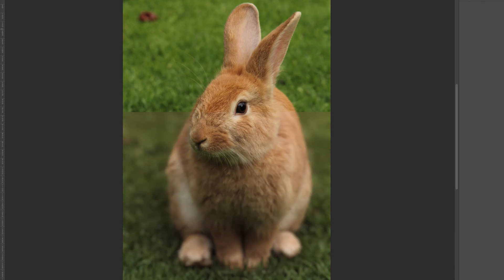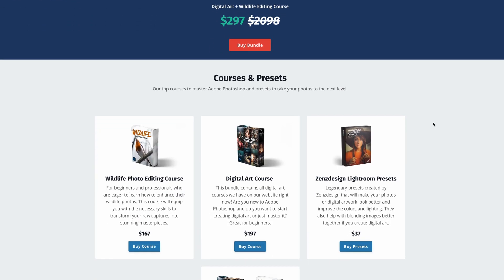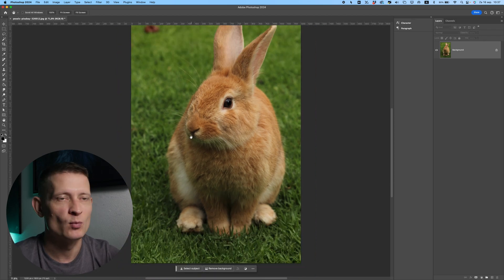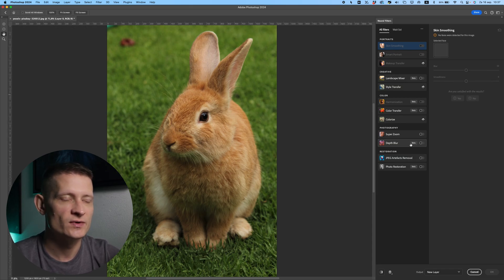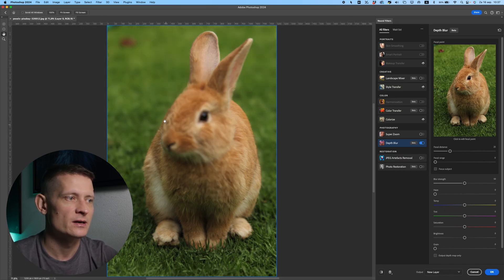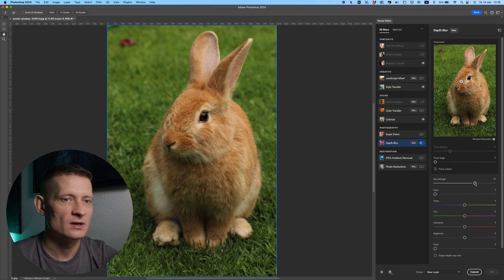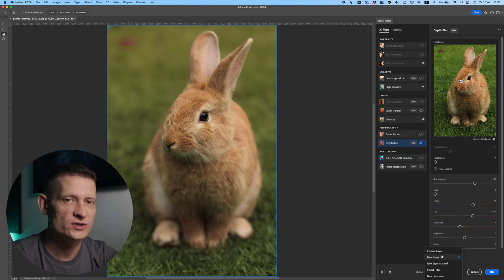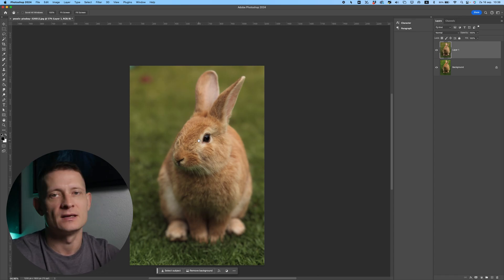New Depth Blur in Photoshop is Crazy!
Amazing new depth blur effect in Adobe Photoshop that you can apply within a couple of seconds!